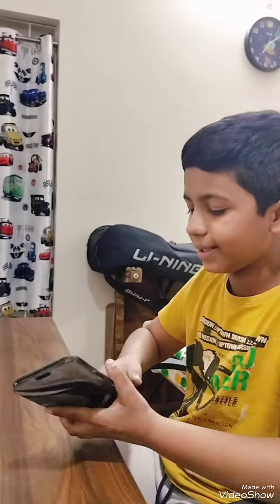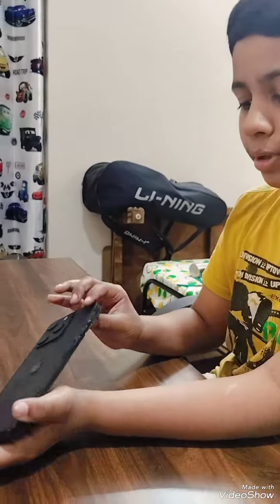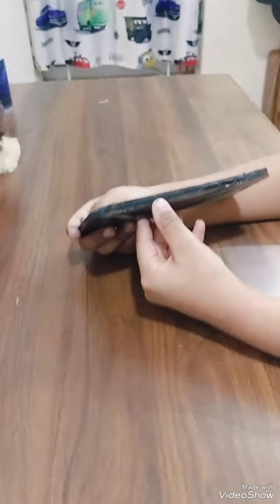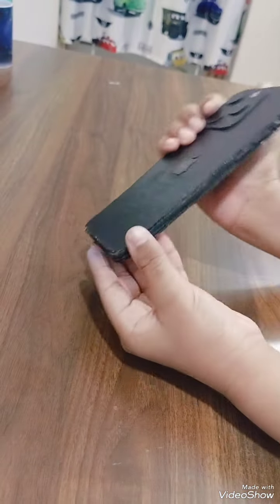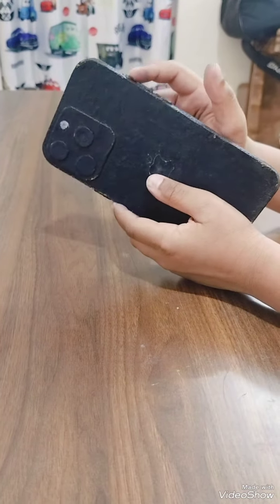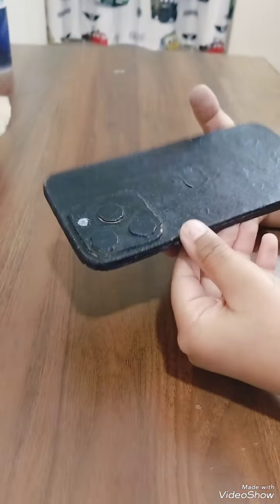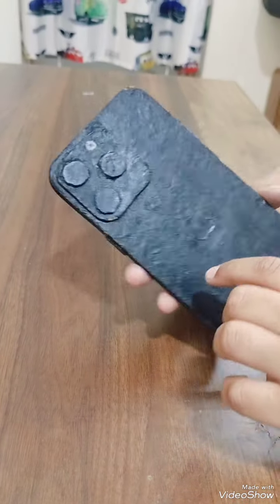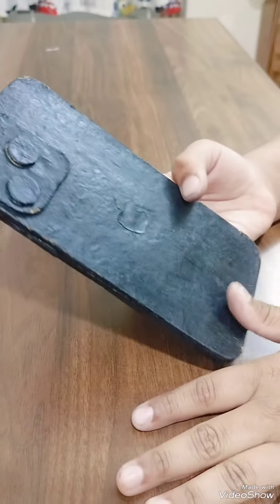iPhone 15 out of Cardboard 📱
Model of iphone 15 is done by me with cardboard cutting and painting 🎨🖌️ it
# craft